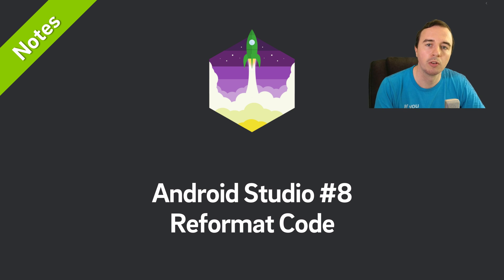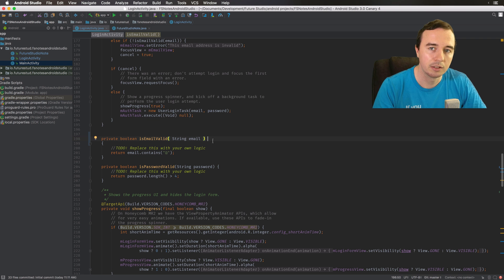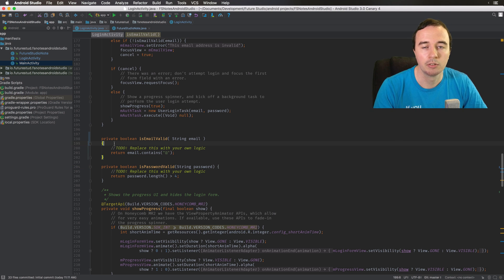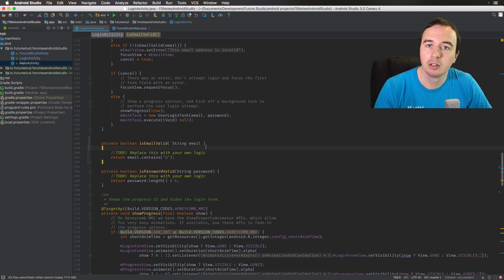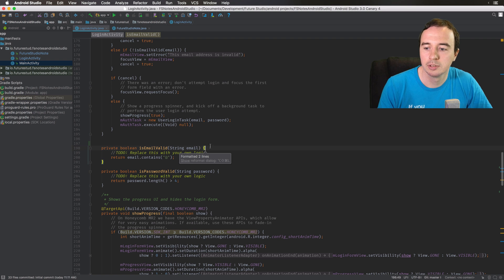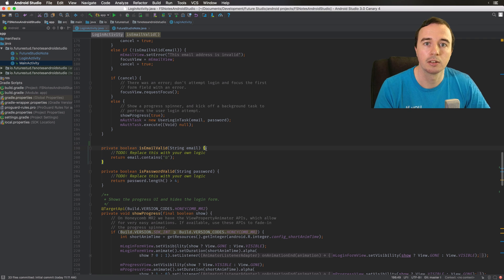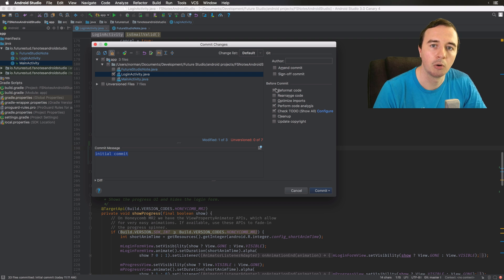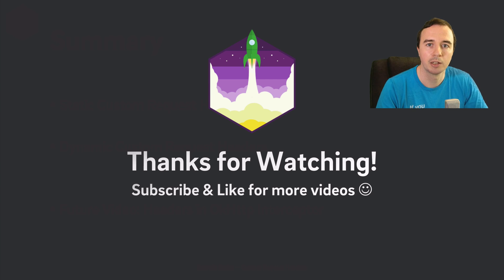How to Automatically Format Your Code in Android Studio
In this Android Studio Note video you'll learn how to keep your code perfectly formatted without manual changes.

Mac: Command+Option+L
Windows: Ctrl+Alt+L

Tip: turn on subtitles to deal with my accent. A full transcript is also available below.

Full transcript:

Hey, what is up everyone. Norman from futurestud.io University here. Welcome to another video in our Android Studio Note series. In just a few minutes you'll learn a little trick to increase your productivity every single day.

Today we've the reformat code option. Ideally, in your company or in your open source project, you've agreed on code conventions. So, sometimes developers like to have spaces between parameters, sometimes they don't. There is the discussion, should curly brackets be on the same line or on the new line? It doesn't matter to me, just make it consistent.

You can configure all of these preferences in the settings. Once you've started the project, make sure everyone has the settings configured. You can even share them. Then you can use the "reformat code" option.

The reformat code shortcut is command+option+L, for windows it's ctrl+alt+L. Once you've hit that it'll automatically change all the code in your class to the defined pattern.

If your code conventions says there is no spaces and the curly bracket should be on the same line, it'll apply this logic. You don't need to go through it manually. Just one click of a button and it'll automatically do it across the entire file.

What I recommend that you enable this option in the commit dialog. If you see up here you can enable this by default and it'll reformat the code for the commit. This makes sure that the code in the central repository is always perfectly formatted. Ideally, you can convince all of your team mates to enable this option.